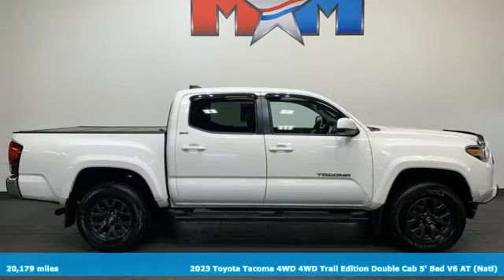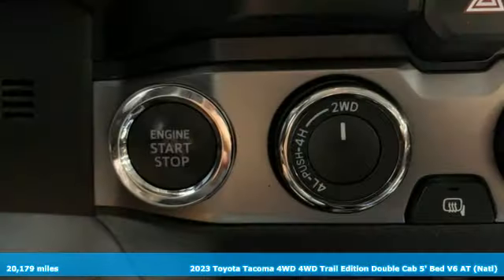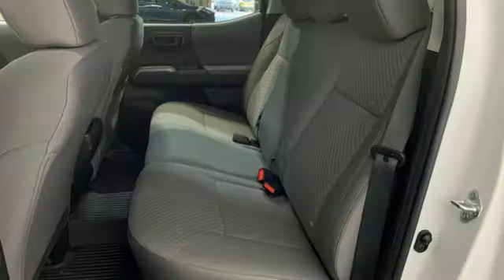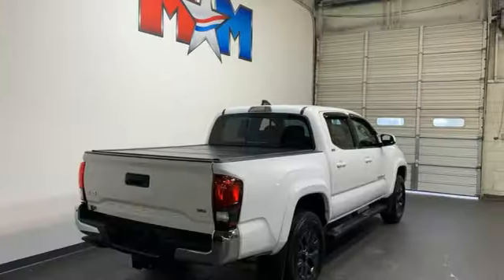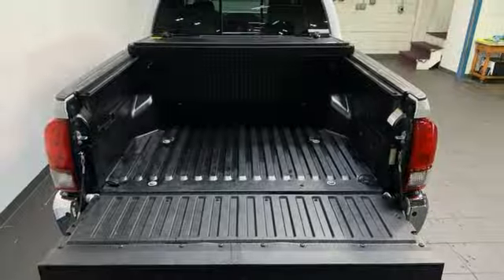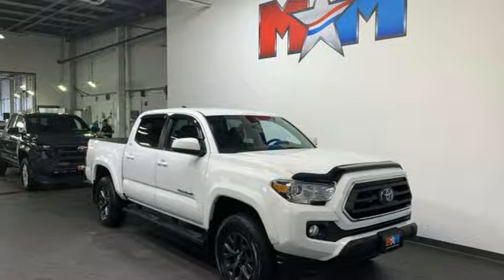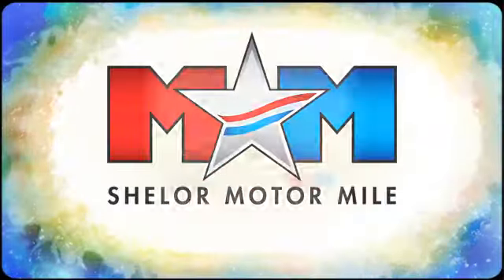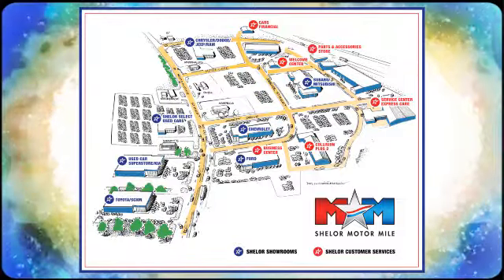Used 2023 Toyota Tacoma Christiansburg VA Blacksburg, VA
Year: 2023
Make: Toyota
Model: Tacoma
Trim: Crew Cab Pickup
Engine: 3.5L V6 Cylinder Engine
Transmission: 6-Speed A/T
Color: Ice Cap
Interior: Cement
Mileage: 20179
Stock #: X68533
VIN: 3TYCZ5AN4PT138274
Navigation, WiFi Hotspot, Brake Actuated Limited Slip Differential, Dual Zone A/C, Keyless Start, Alloy Wheels, Back-Up Camera, Trailer Hitch, SR5 PARKING SONAR & NAVIGATION PACKAG... Onboard Communications System. CLICK ME!br /br /KEY FEATURES INCLUDEbr /Back-Up Camera, Onboard Communications System, Trailer Hitch, Aluminum Wheels, Keyless Start, Dual Zone A/C, Brake Actuated Limited Slip Differential, WiFi Hotspot. Keyless Entry, Privacy Glass, Steering Wheel Controls, Child Safety Locks, Heated Mirrors. br /br /OPTION PACKAGESbr /Auto-Dimming Inside Rearview Mirror, Radio: Premium Audio w/Dynamic Navigation, 6 speakers, 8 touchscreen, HD Radio, Dynamic Navigation, Dynamic POI Search, Dynamic Voice Recognition, hands-free phone capability and music streaming via BluetoothA® wireless technology, Android AutoA®, Apple CarPlayA® and Amazon Alexa compatible, SiriusXM w/3-month all access trial and Connected Services (Safety Connect, Wi-Fi Connect w/up to 2 GB within 3-month trial and Destination Assist ), for details, Rear Parking Assist Sonar. Toyota SR5 with Ice Cap exterior and Cement interior features a V6 Cylinder Engine with 278 HP at 6000 RPM*. AutoCheck One Owner br /br /VISIT US TODAYbr /At Shelor Motor Mile we have a price and payment to fit any budget. Our big selection means even bigger savings! Need extra spending money? Shelor wants your vehicle, and were paying top dollar! br /br /Tax DMV Fees & $597 processing fee are not included in vehicle prices shown and must be paid by the purchaser. Vehicle information and equipment is based off standard equipment as decoded from VIN and may vary from vehicle to vehicle.br /